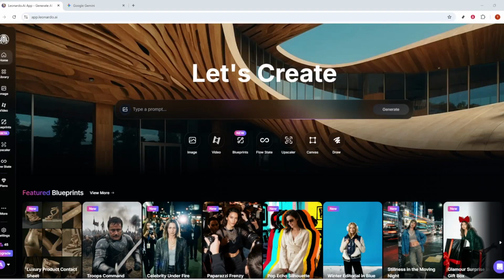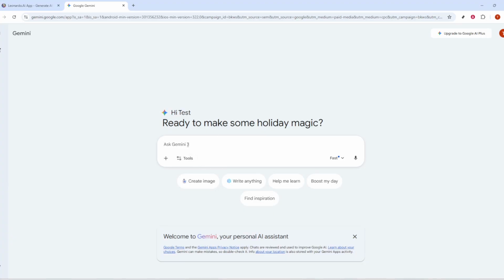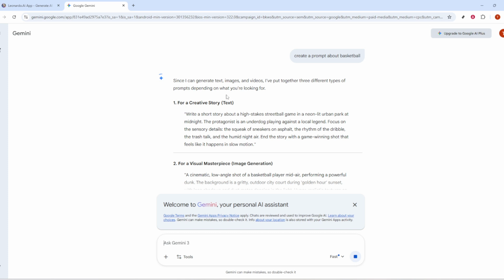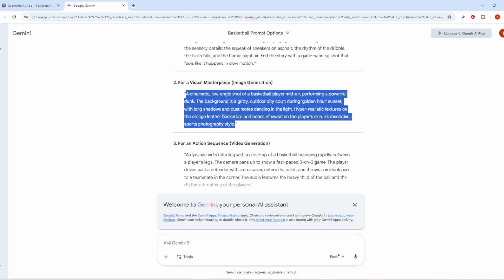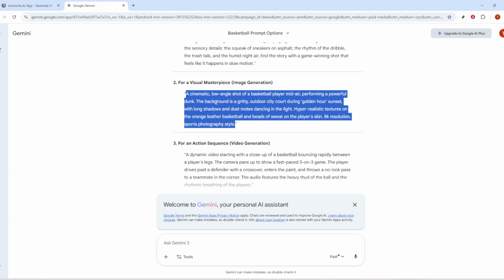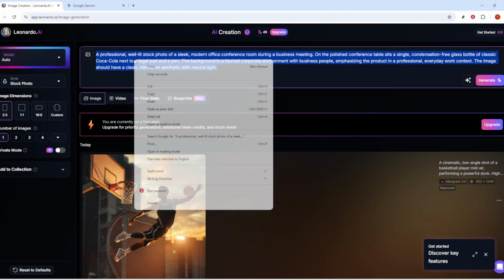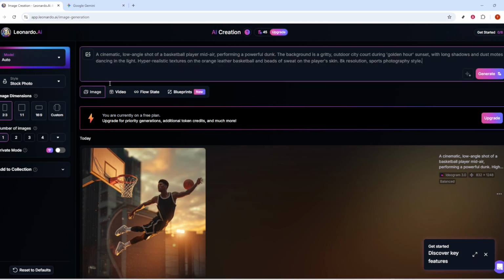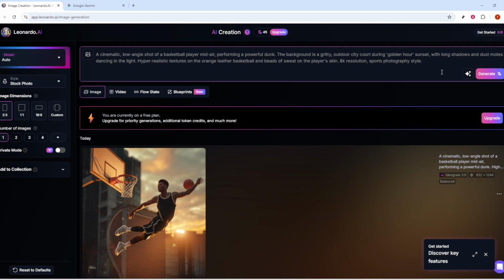How To Create Image Prompts In Leonardo AI (Full Guide)